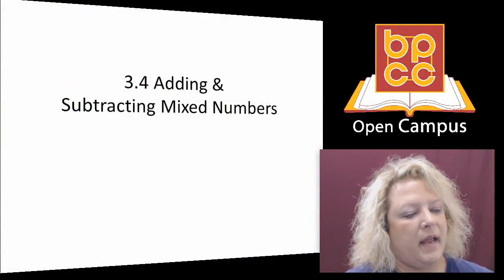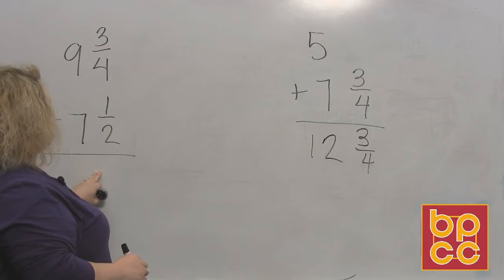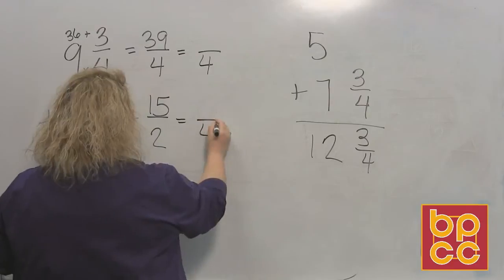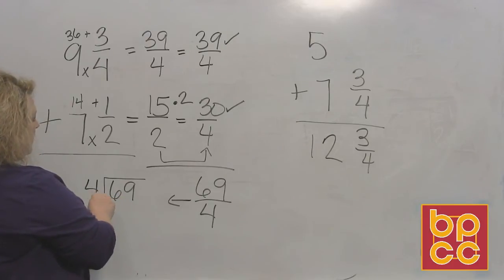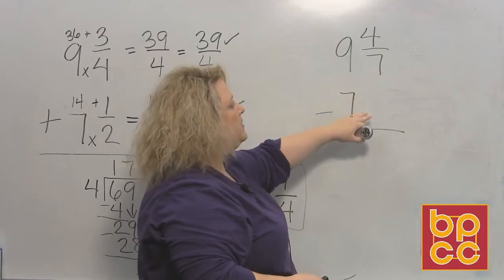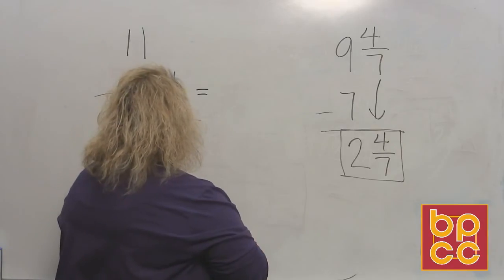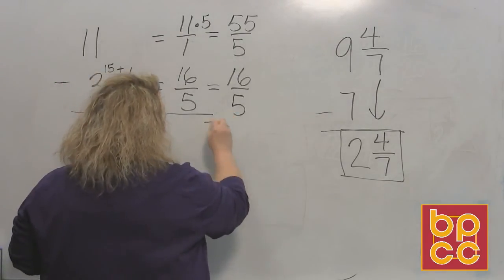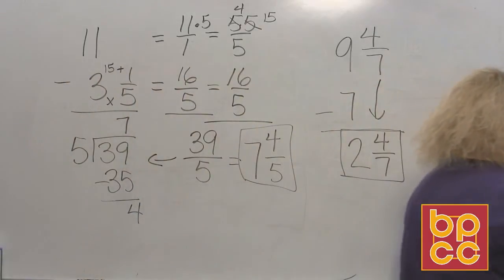Math 097 Module 7.3 - Adding and Subtracting Mixed Numbers